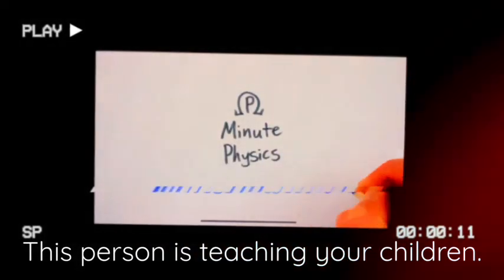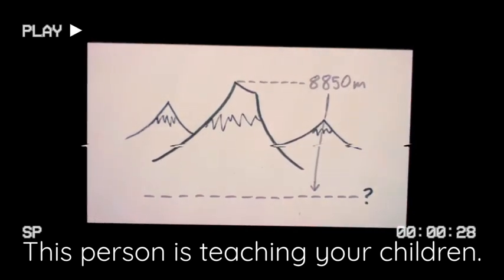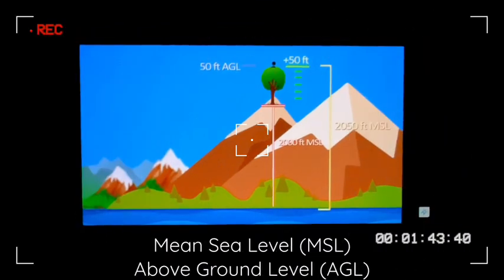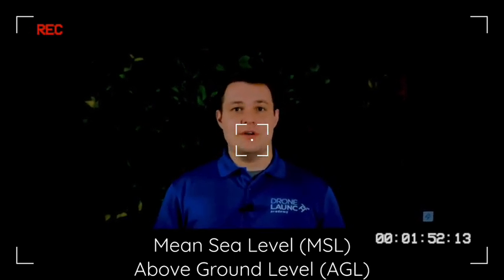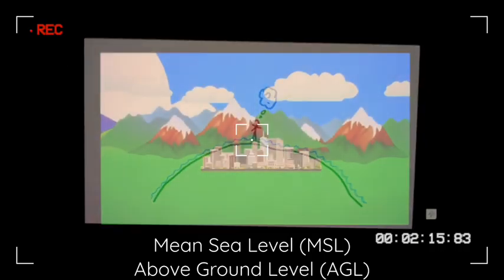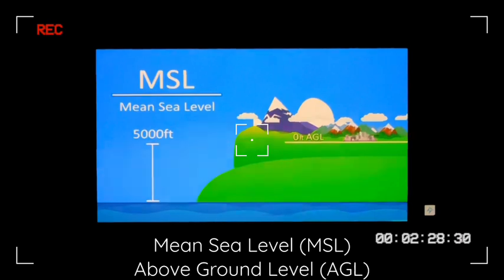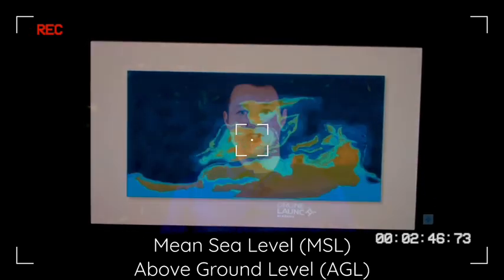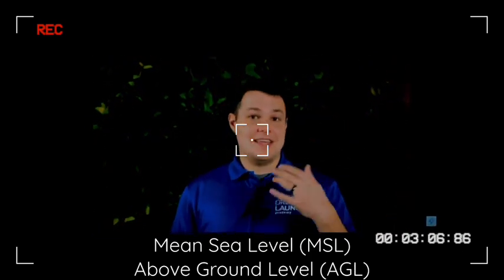Drone Operators Do NOT Fly Over A BALL? (…hey, you’re gonna LOVE this!)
…my THANKS to minutephysics/“What Is Sea Level?”, Drone Launch Academy/“What Is AGL vs MSL?”,
sidneycrosby87MVP/“The Hey Song”, Matthew Learns, Quantum Eraser and those two SNL actresses…

Psalm 86:5